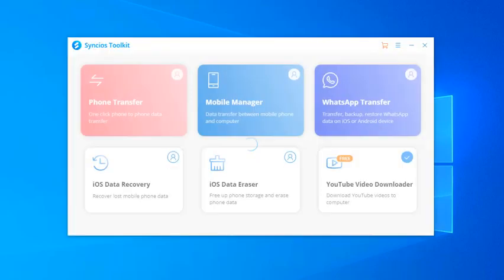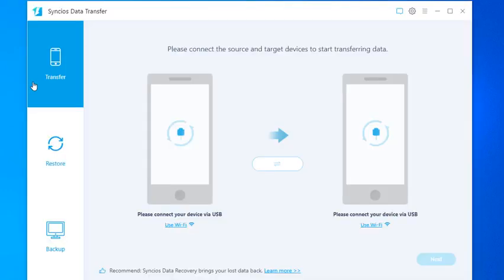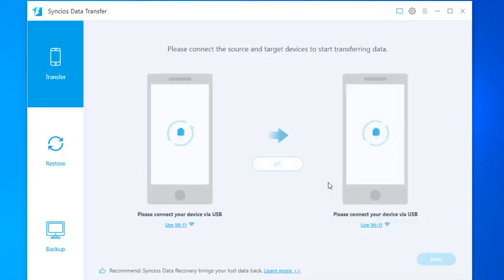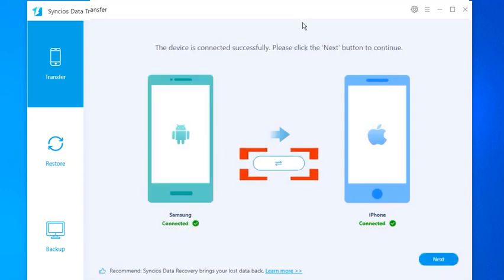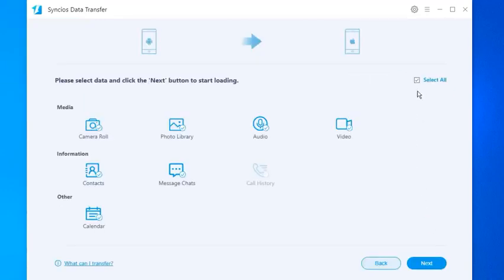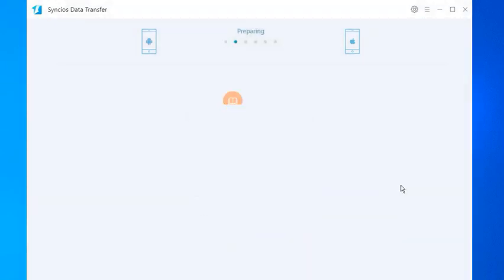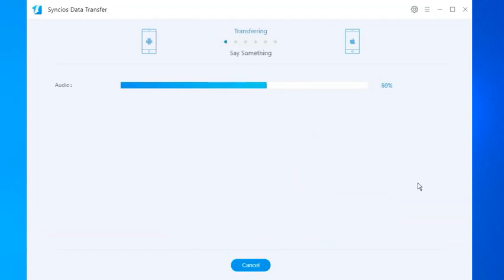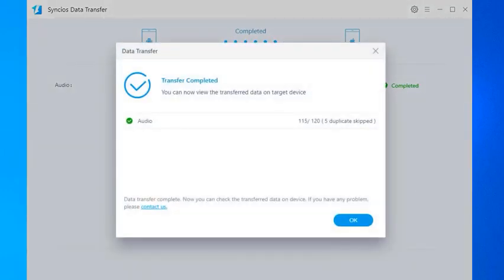Transfer Android Data to iPhone 13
If you want to transfer data from Android to iPhone 13, I'd like to share an easier way by applying the phone transfer tool.  It's easier than your imagination.

Steps:
1. Double-click to run the toolkit and choose Phone Transfer to run it.
2. It provides Transfer, Restore and Backup. Just choose Transfer.
3. Connect both Android phone and iPhone 13 to the computer via USB cables.
4. Then choose the data you want to transfer.
5. The program is loading the data and the transfer begins.
All the selected data are transferred to the new iPhone 13 successfully.  It really saves time!